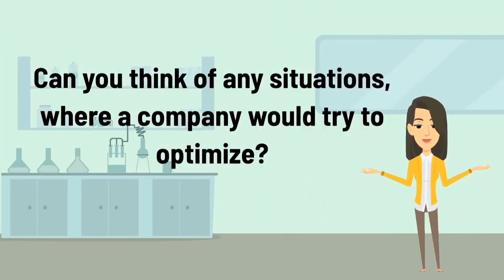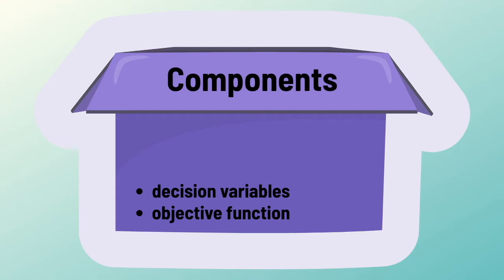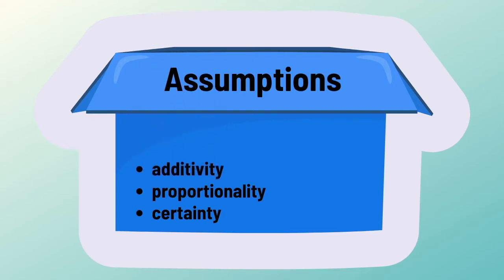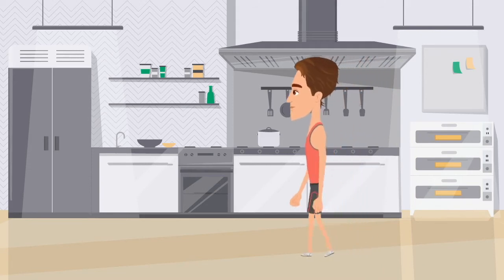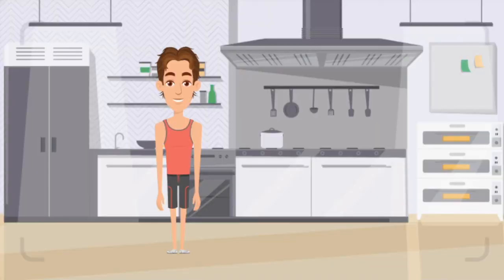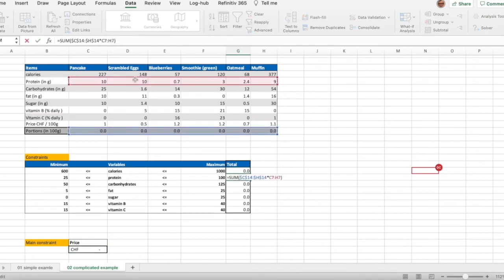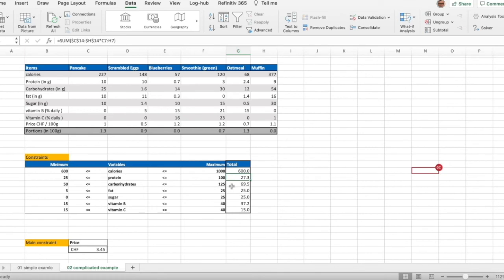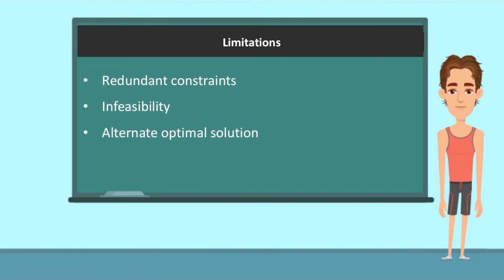Group-60-Solution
Constantin Grassberger

Gabriel Jablonski

Adrian Marco Kupferschmied

Delia Nina Maria Limacher